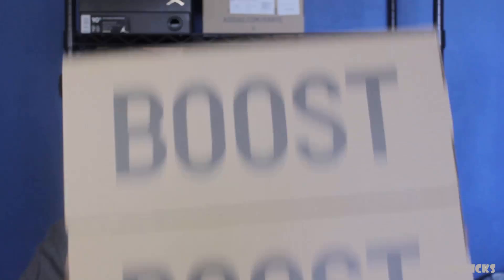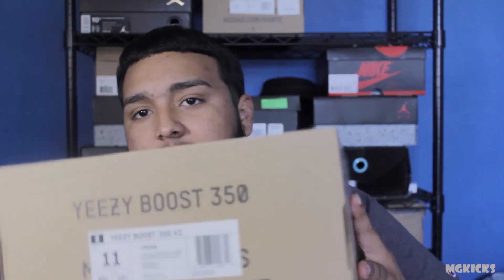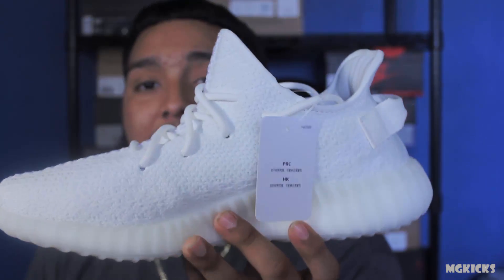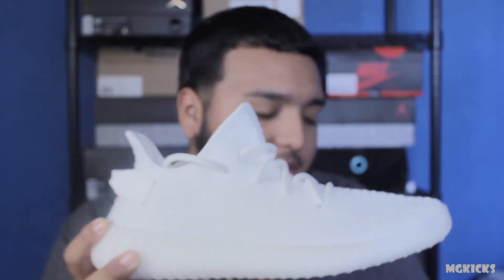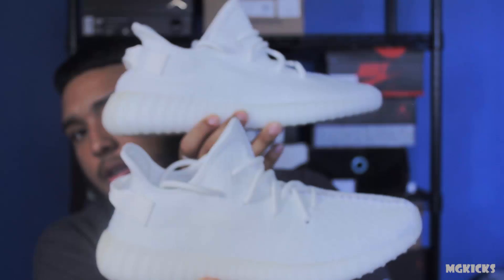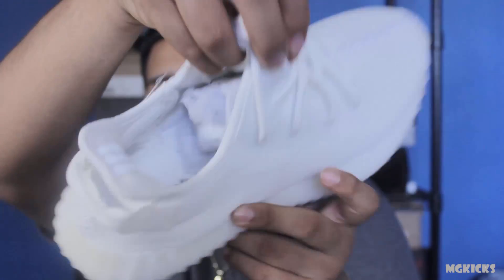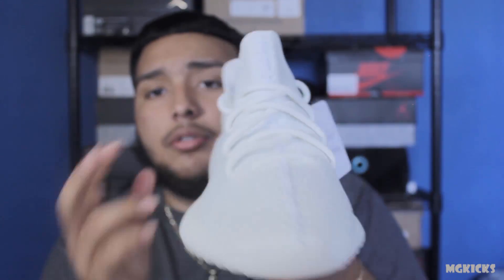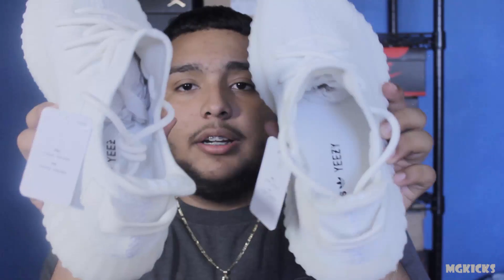Adidas Yeezy boost 350 v2 "cream white/triple white" Review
•WELCOME TO MGKICKS•

•SNAPCHAT: Add me on Snapchat! Username: miguel2dag